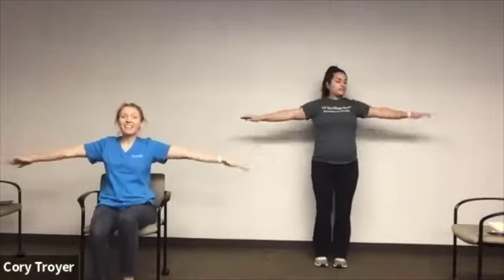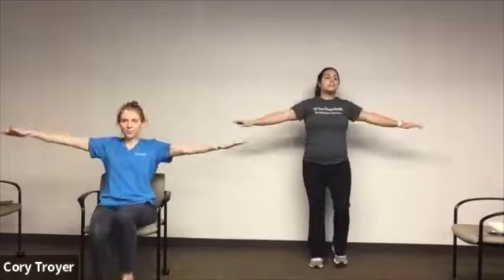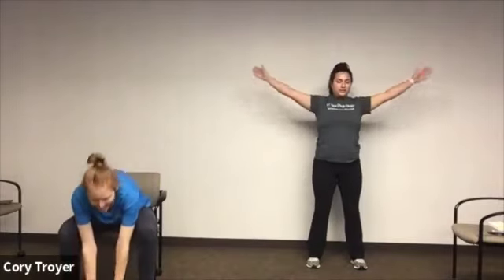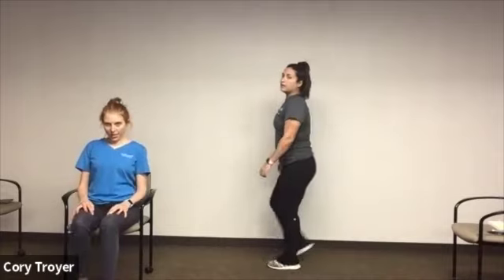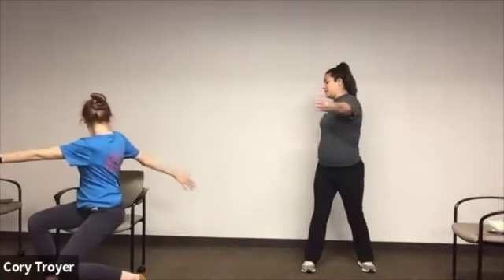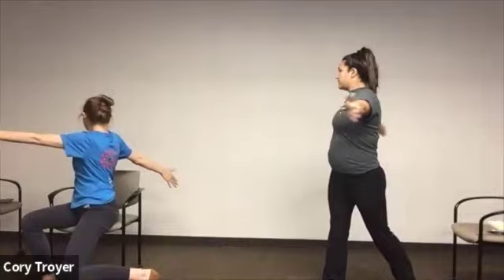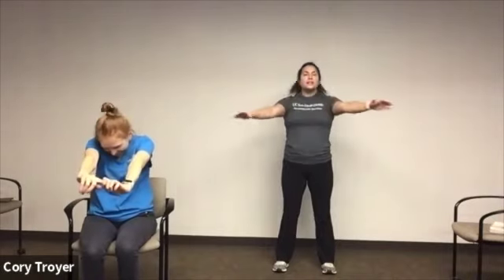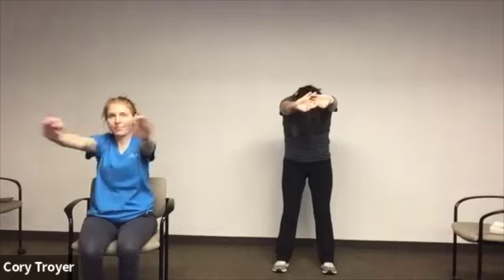02/07/2023: UCSD Parkinson's Exercise Class: Balance and Coordination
Zoom recording of UCSD Parkinson & Other Movement Disorder Center's latest exercise class.

for more information on our next class and to register.

This exercise includes: squat punch, step punch, twists, open stretches, reach, punch-kicks, power ups, step back w forward arms, cross punches, one legged steps, starfish squats, and cool down.

Please keep in mind that by participating in physical exercise demonstrated in this video, you do so entirely at your own risk.